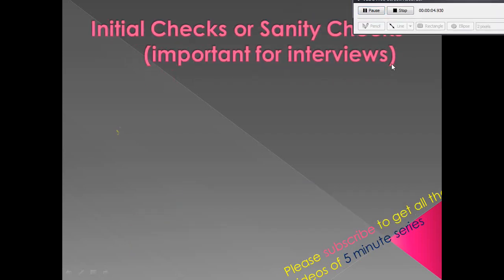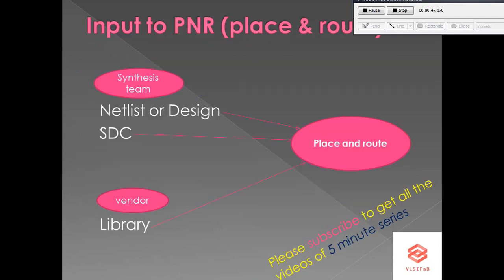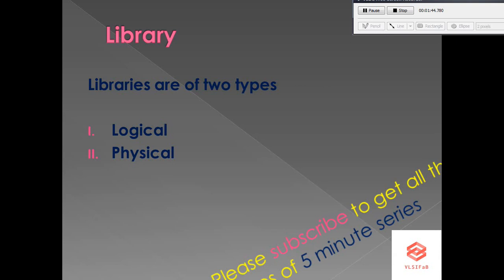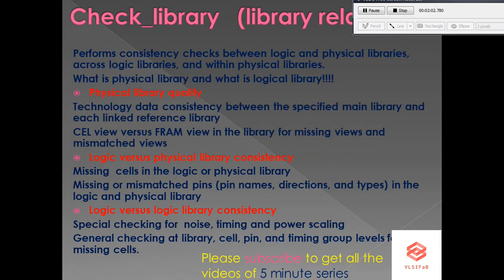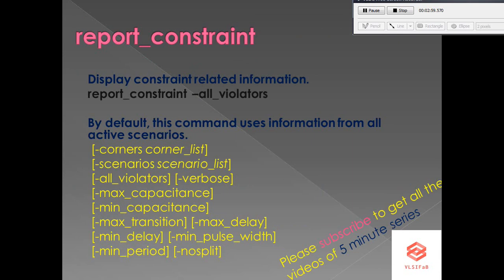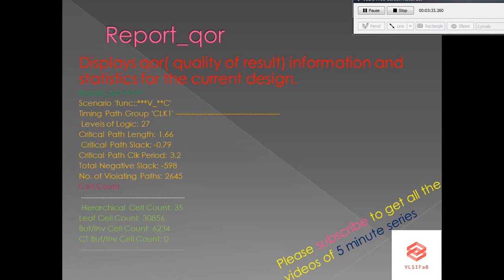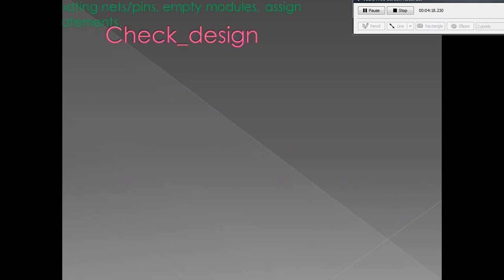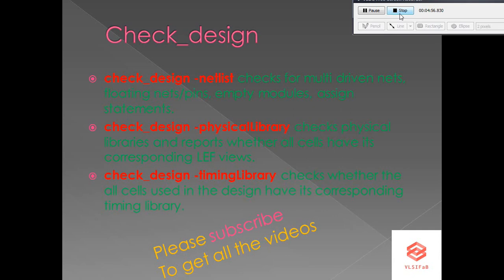INITIAL OR SANITY CHECK | WHAT TO CHECK | ASIC | VLSIFaB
1st video of 5 minute video series..
will try to cover all the important topics for interview.
SANITY CHECK OR INITIAL CHECKS are one of the important topics of interview.
The main intention of sanity checks in Physical Design is that they are mainly done for checking the design for further acceptance at each stages of the physical implementation. It qualifies the netlist in terms of timing, checks the issues related to library files, constraints files etc.